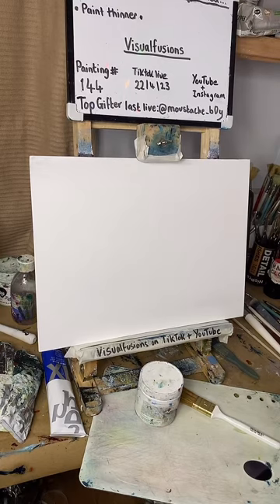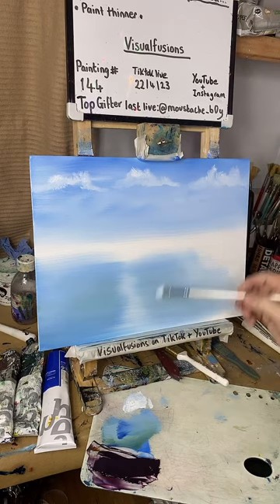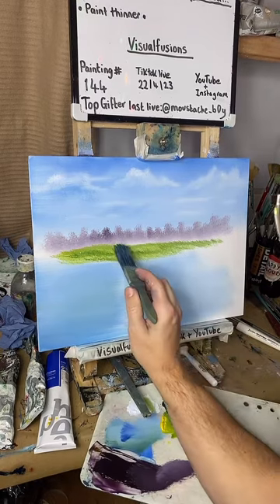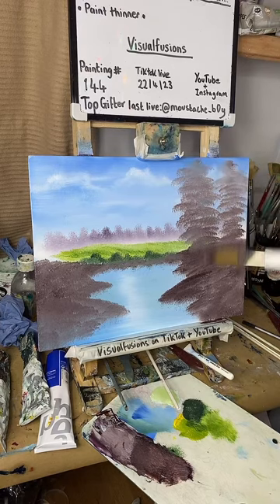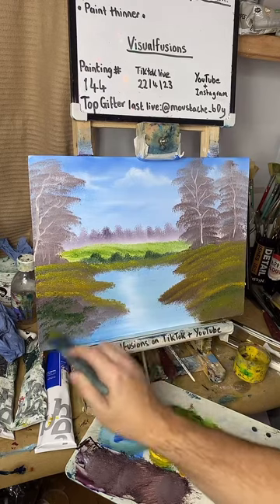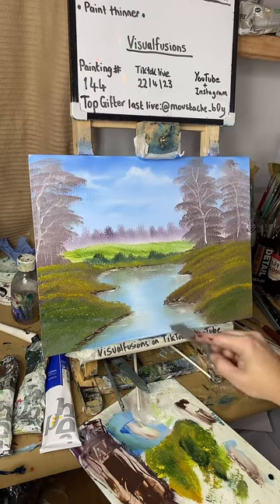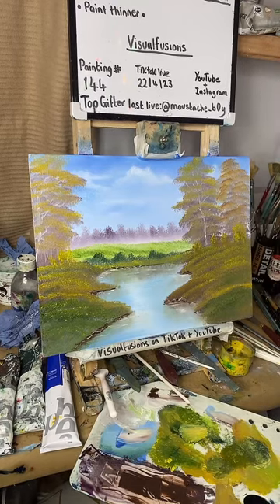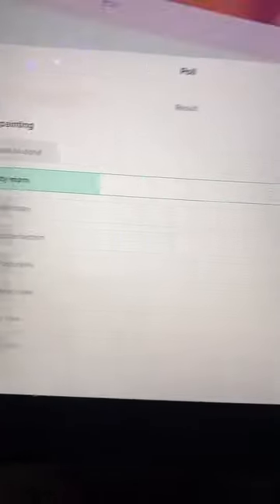Learn How to Paint - Full Live Art Tutorial Oil painting Asmr - Misty Morn